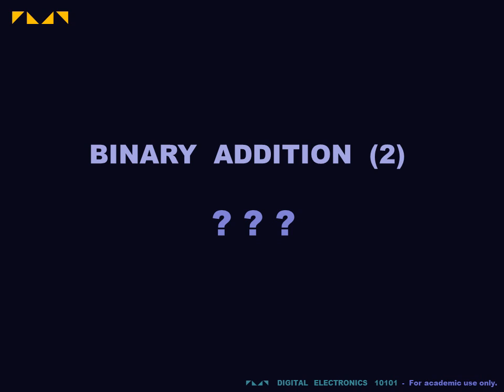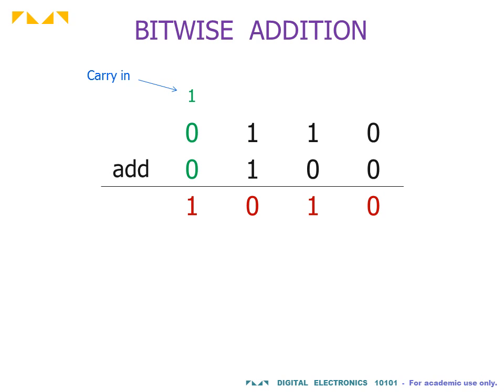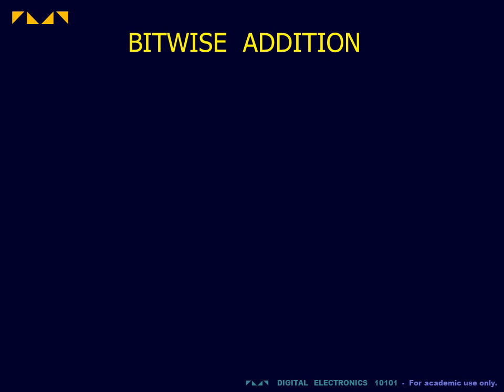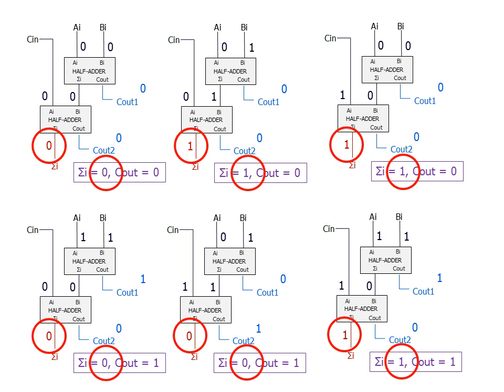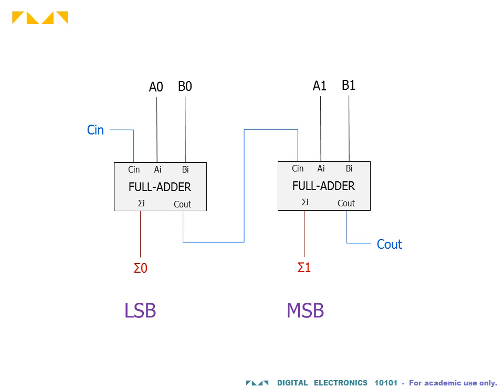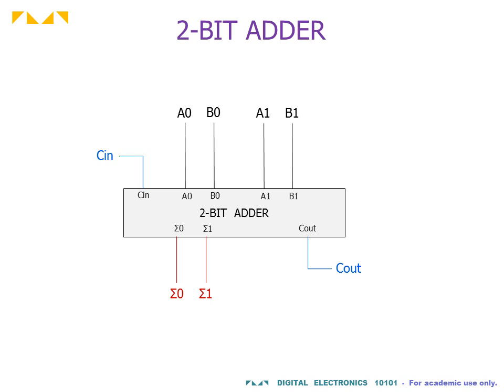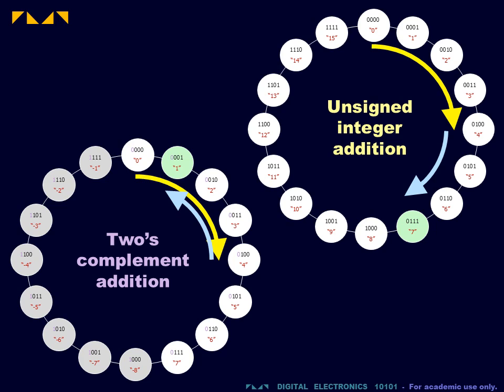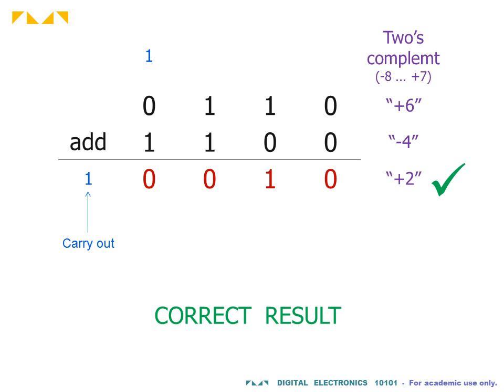Digital Electronics 10101 - Full-Adder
This video explains how a full-adder is used to perform binary addition.